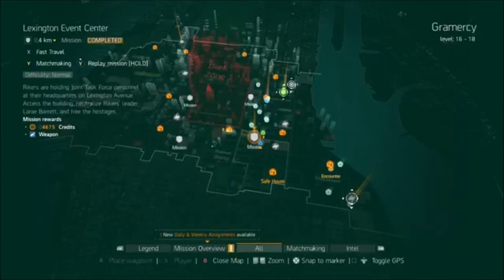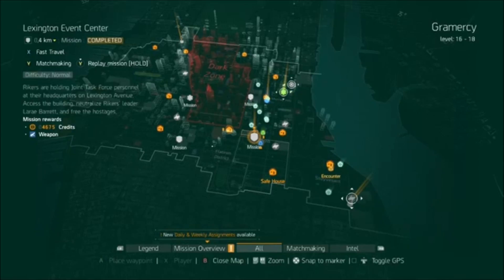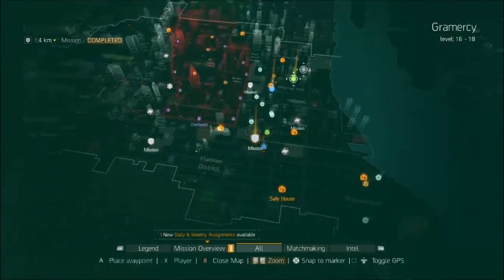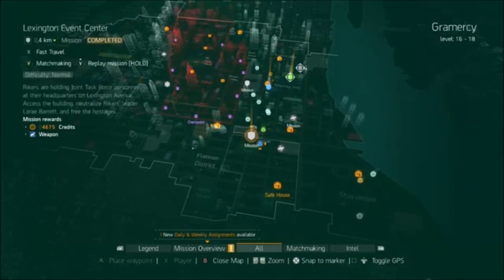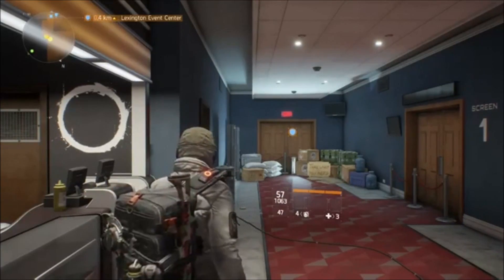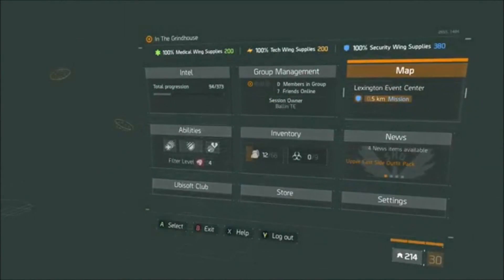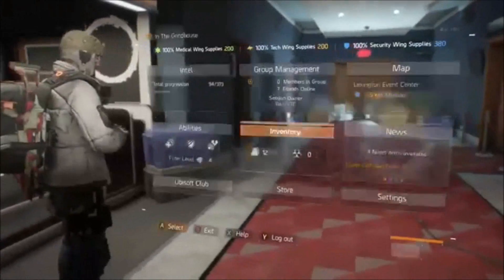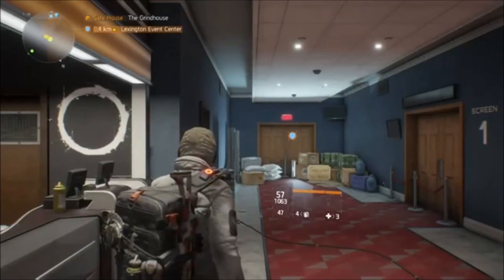Tom Clancy's: The Division - HOW TO GET NEW SHOWSTOPPER, G36, SVD, AND NEW GEAR SETS! - HEROIC GRIND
STAY ENERGIZED ALL DAY AND FEEL GREAT WHILE PLAYING!

STAY AHEAD OF THE GAME WITH THE LATEST GAMING CONTROLLER!

Looking for a great YouTube Partner? Look know where other than fullscreen! Use my referred code and get a bonus!

Looking for other Division glitch videos or guide videos? Click below!